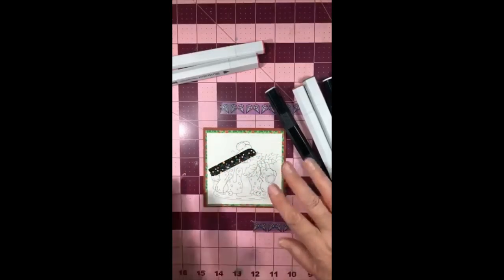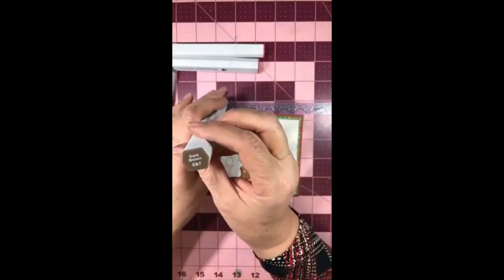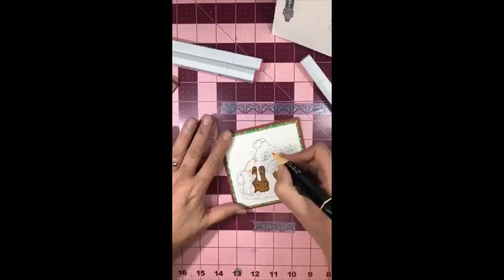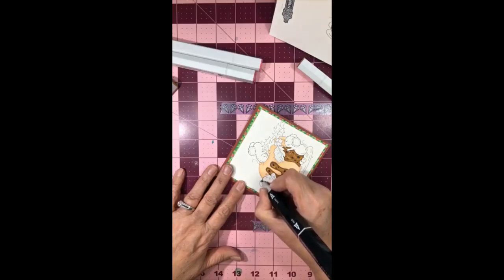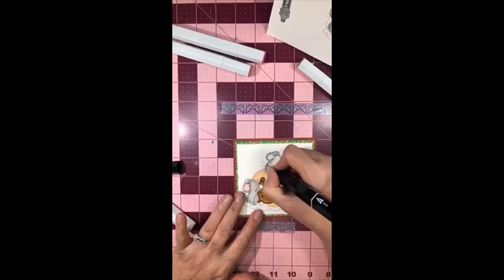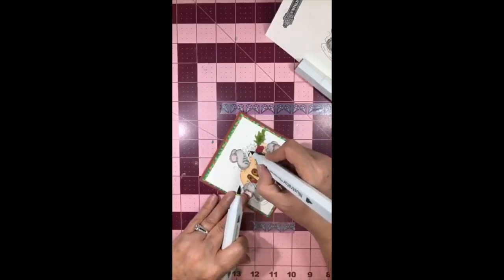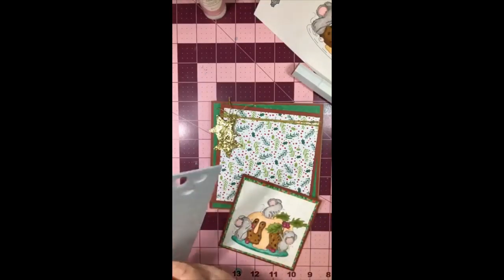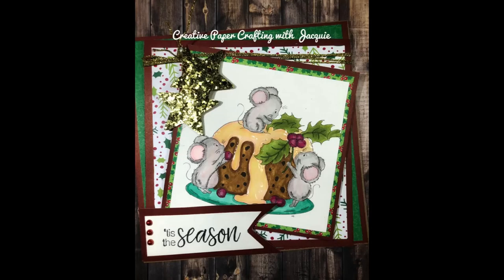Holly Pudding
Live video of Holly Pudding stamp by Di's Digi Stamps